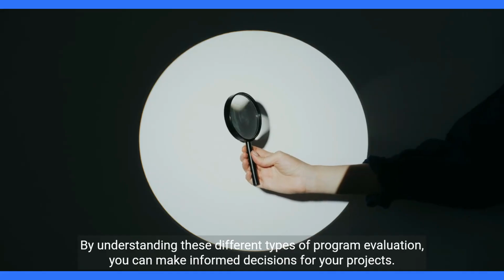Types of Program Evaluation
This educational video provides an overview of the different types of evaluation used in research and projects. Learn about formative, summative, developmental evaluations, and more.

▶ Govee Floor Lamp, RGBIC Lyra Color Changing Corner Lamp